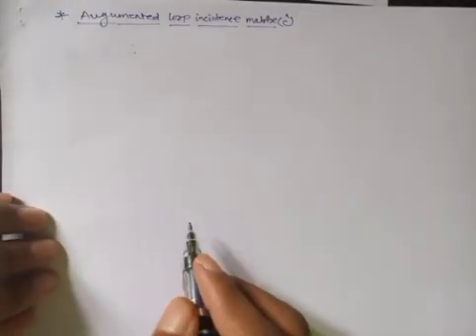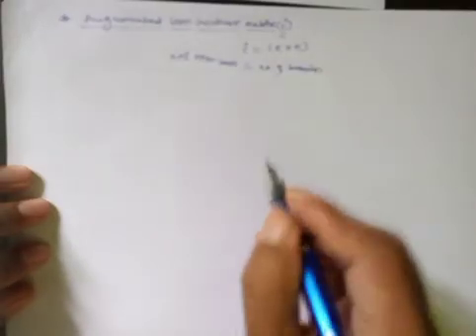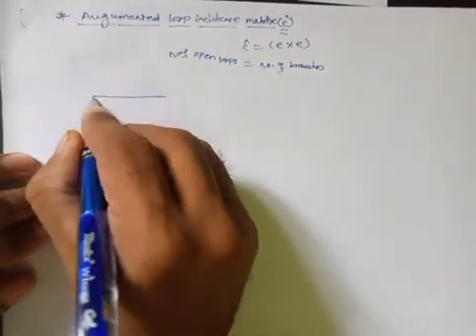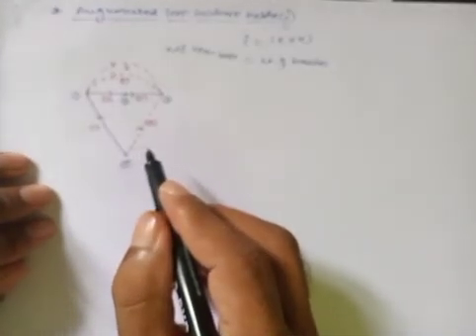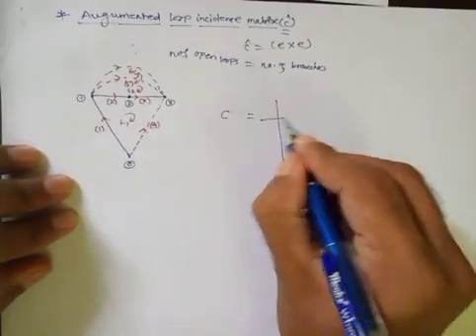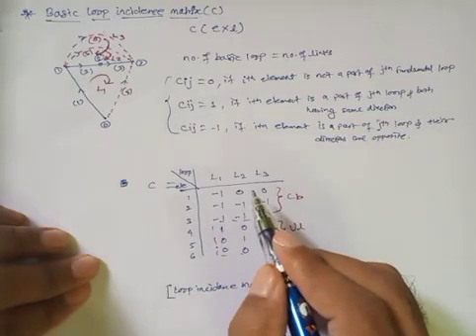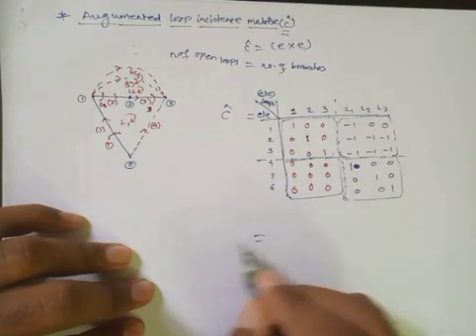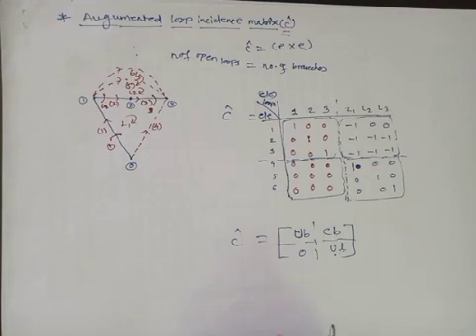CMPSA Lecture12(Formation of augumented basic loop incidence matrix)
This lecture includes procedure and importance of formation of augumented basic loop incidence matrix